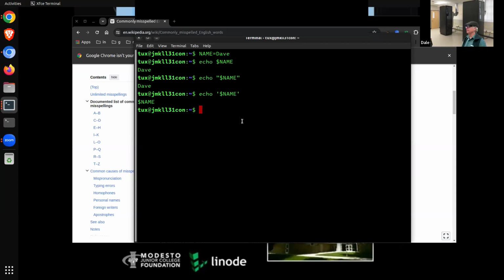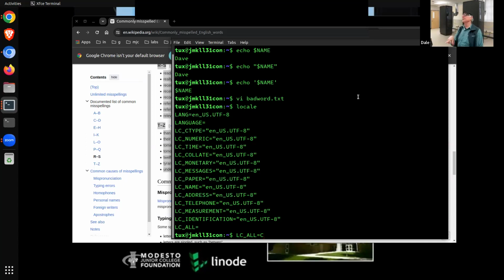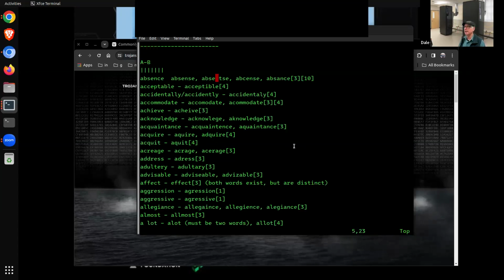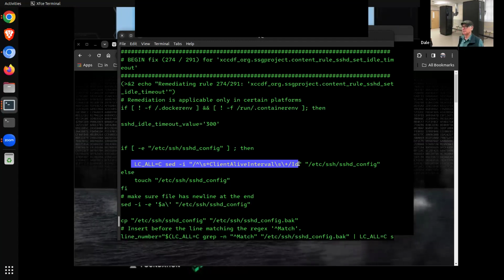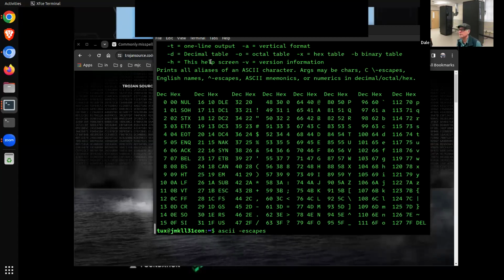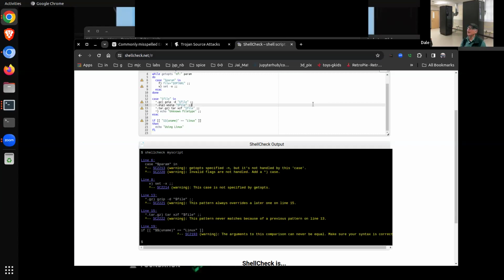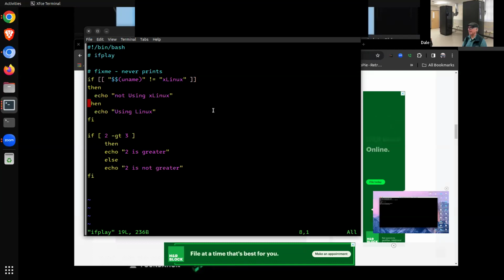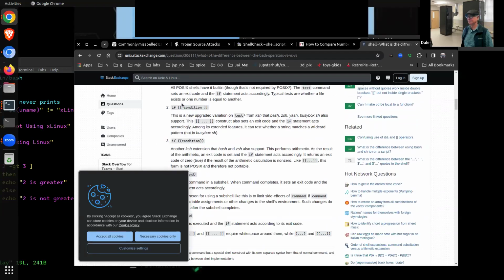20240213 CSCI 210 - unicode copy paste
trojan source -  why special chars dont copy/paste